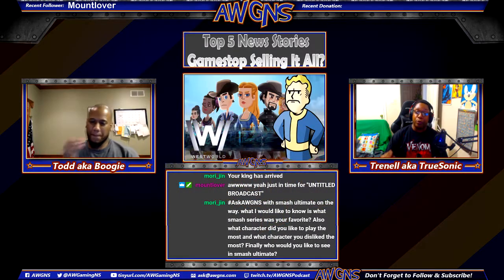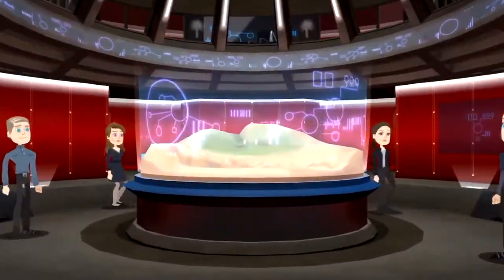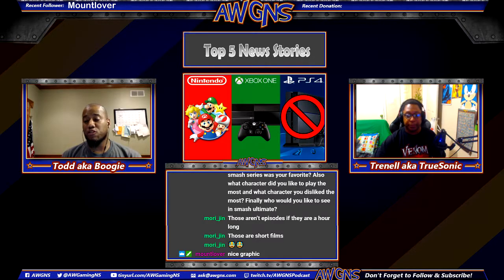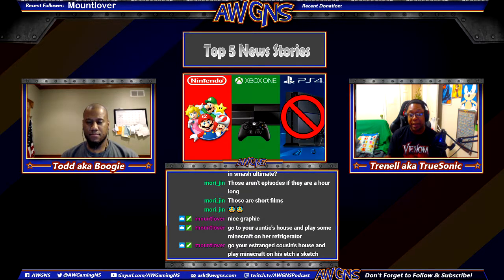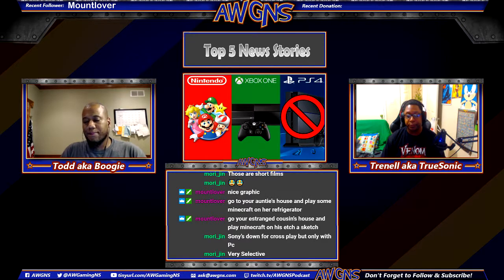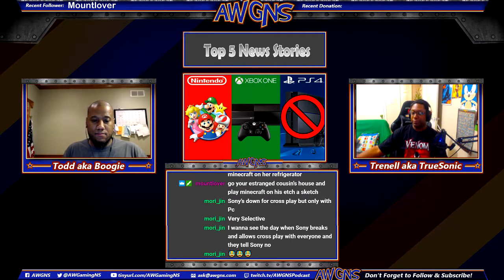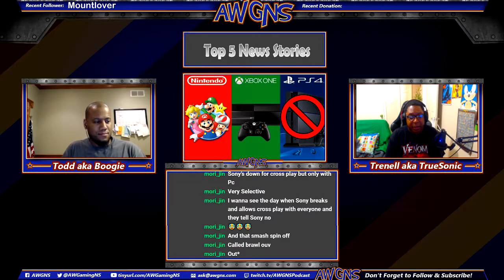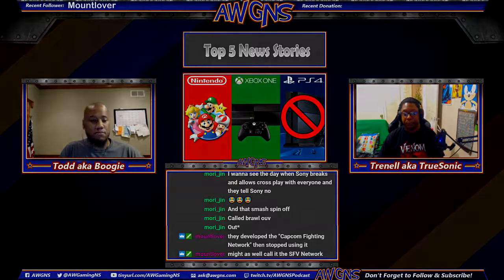AWGNS Podcast Ep. 106 | Nintendo and Microsoft Team Up! | June 25, 2018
Welcome back to  A Weekly Gaming News Show! Were back and here to talk about everything gaming! In this video we cover discuss the Westworld mobile game and Sony being left out of the cross play party.

Watch the full podcast every Sunday at 7PM EST only on Twitch!

Your Hosts Are

All sources listed on our Facebook page in the show notes